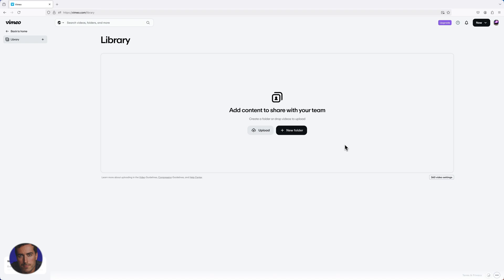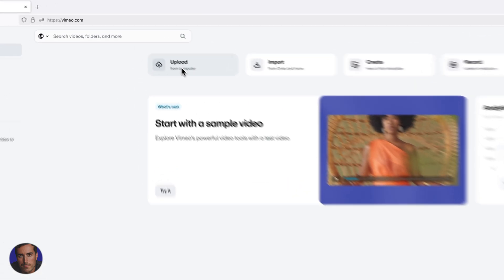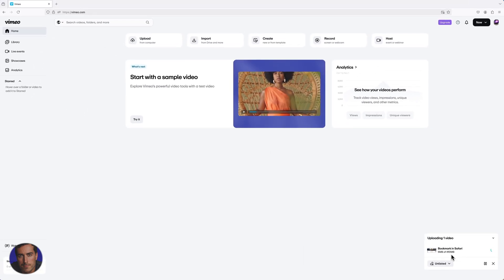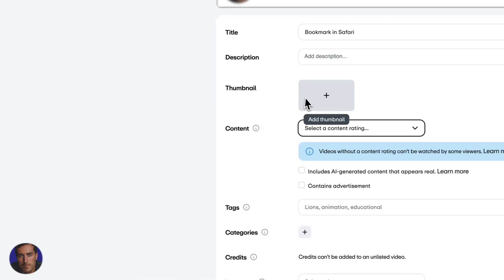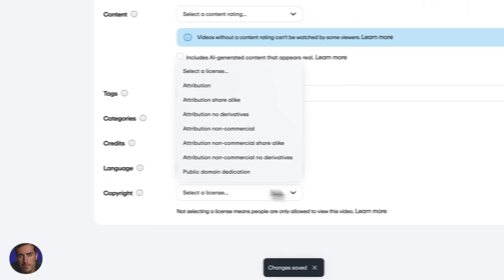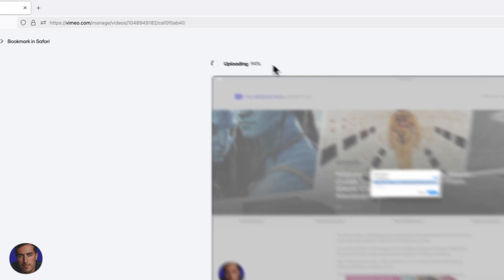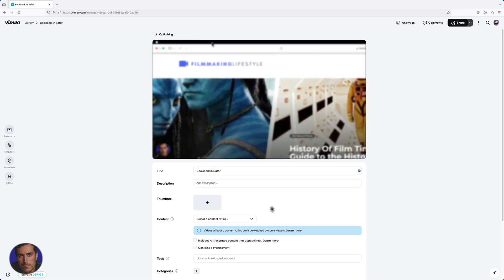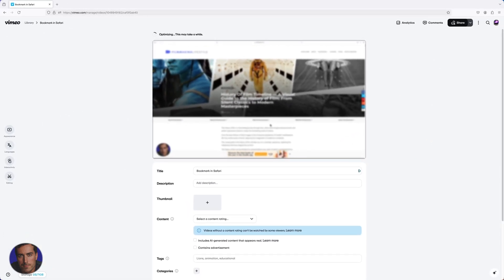How To Upload a Video To Vimeo – Step-By-Step Guide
Uploading videos to Vimeo is a straightforward process, but ensuring they are properly categorized and optimized can make a big difference in visibility. This tutorial walks you through the steps, from selecting your file to adjusting settings like titles, descriptions, tags, and copyright preferences.

Whether you’re a filmmaker, business owner, or content creator, Vimeo offers high-quality video hosting with advanced customization options. By following this guide, you’ll learn how to set up your videos efficiently, making them easy to discover and share.

Timestamps:
0:00 - Introduction
0:24 - Selecting a file to upload
0:50 - Adding a title and description
1:40 - Video finishes uploading and starts optimizing
1:50 - Adding descriptions and thumbnails
2:05 - Wrapping up

▬▬▬▬ Links & Resources ▬▬▬▬

▬▬▬▬ Video Transcript ▬▬▬▬

Hi, this is Matt, and this is a video on how to upload on Vimeo.

I'm right here in my Vimeo library on a new account just for demo purposes.

We're going to click back to home, so we're in the home section. Then, we want to select the option at the top left—Upload from Computer.

Clicking that will immediately open the last open folder. I'm going to add this video right here, just a random video bookmark in Safari.

Click Open.

Now, at the bottom of the screen, you’ll see the video uploading.

Click on the video, and you'll see the progress percentage. Right now, it’s at 15%.

While the video uploads, you can start adding details like the title and description.

You can also set a content rating—either Mature or All Audiences.

Next, you can add a thumbnail or let Vimeo automatically select one.

Tags are really important for categorizing your content, so be sure to add relevant tags.

If you have pre-existing categories, you can add those here.

Now, let’s select a language. I’ll go with English (United Kingdom).

You can also set a copyright license, whether it’s public domain or one of the attribution licenses.

Right now, the upload is at 79%, so it’s almost done.

I'm going to keep talking while the video finishes uploading so you can see the final result.

This is a short video, just a couple of minutes long, so it shouldn’t take too long.

Now, the video has fully uploaded and is in the optimizing stage.

You can see the video playing in the background here.

As I mentioned earlier, you can fill out a detailed description and upload a custom thumbnail, or Vimeo will generate one automatically.

It says it will take a little while to process, so I’ll wrap up the video here.

I’ve shown you how to upload a video to Vimeo, and hopefully, that has been helpful!